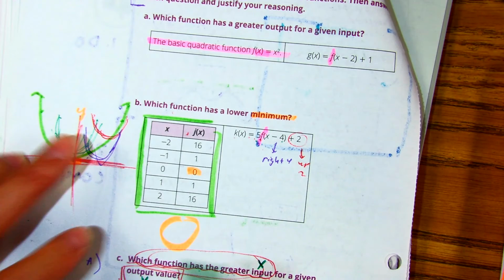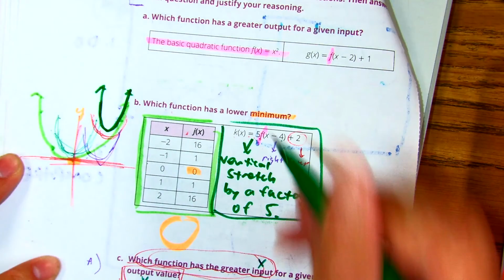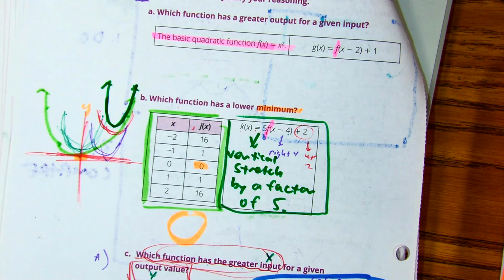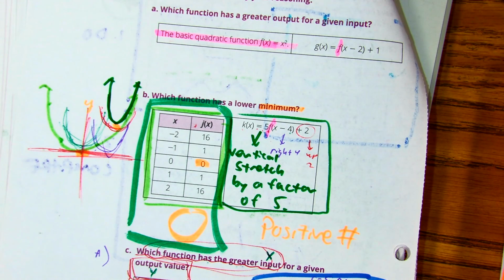SE 1 3 6 page M1 300 activity 6 2 question 4b